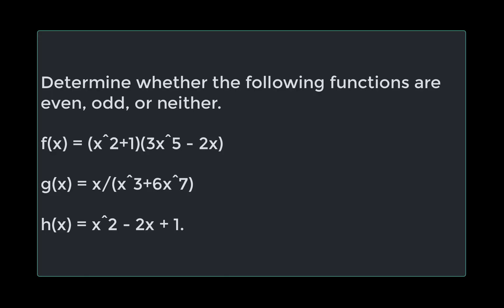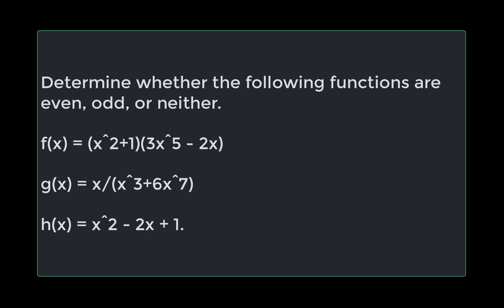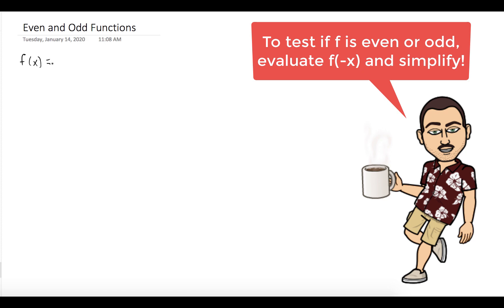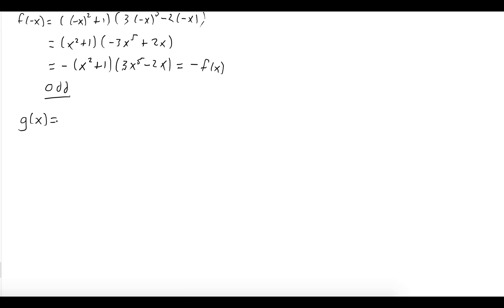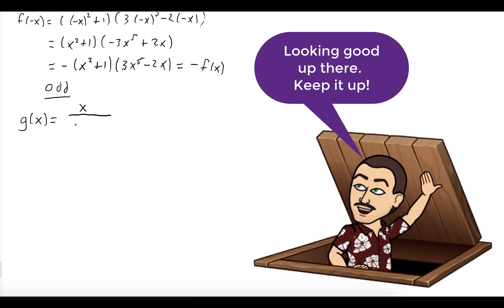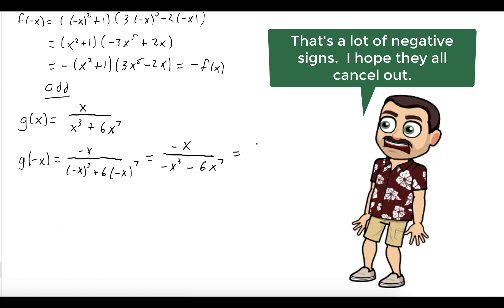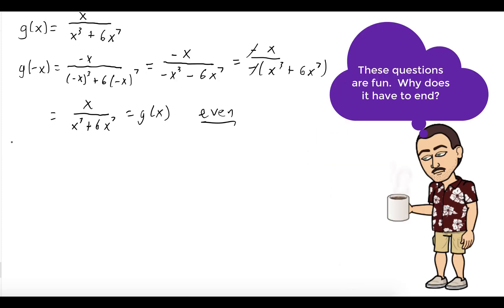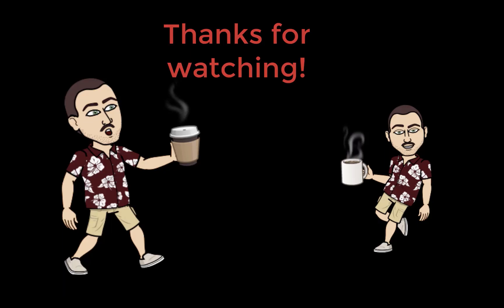Even and Odd Functions - Coffee and Calculus with Dr. Weselcouch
We test to see if functions are even, odd, or neither.